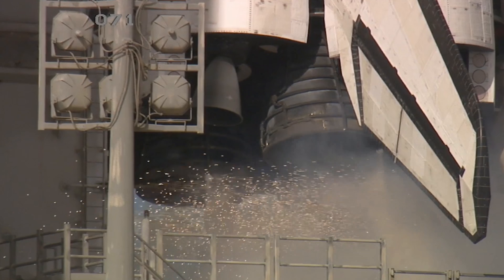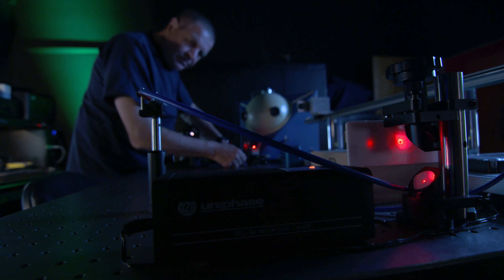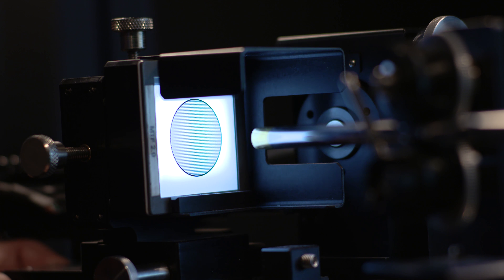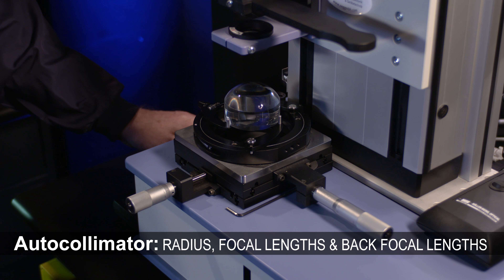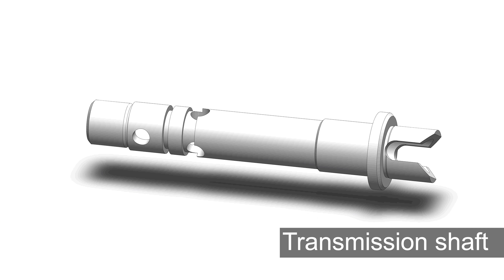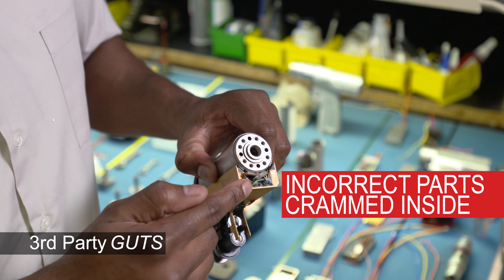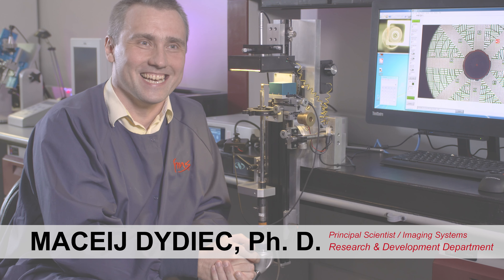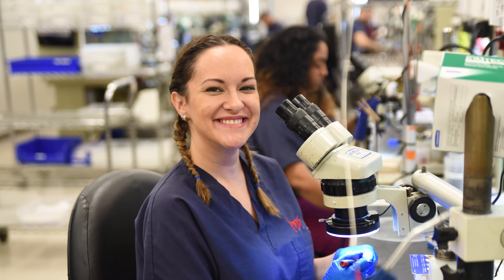IMS EXPEREINCE short version UK